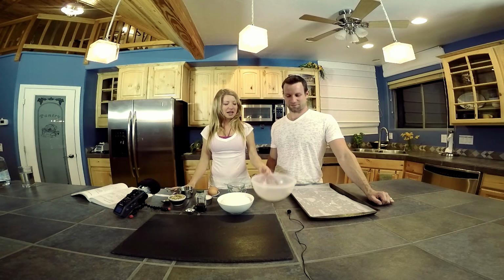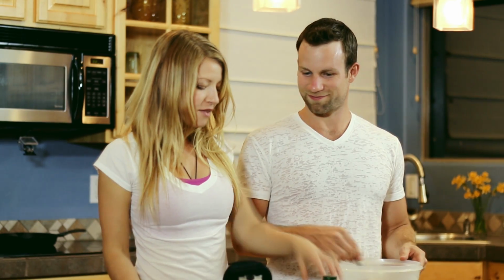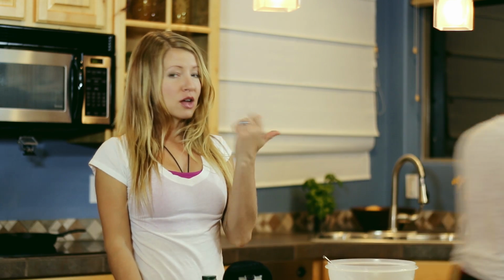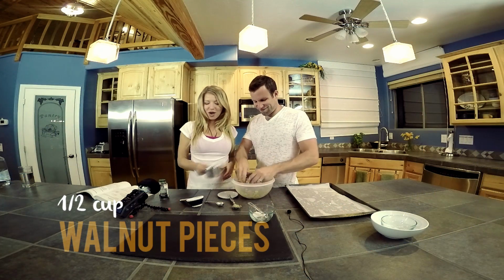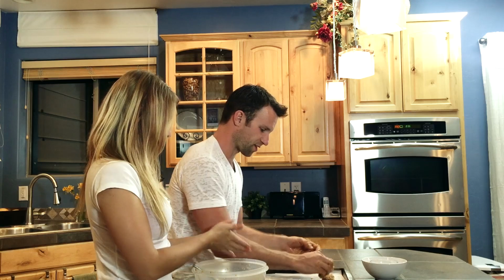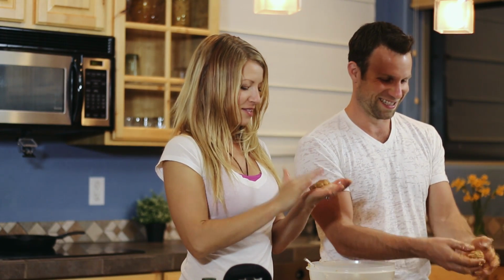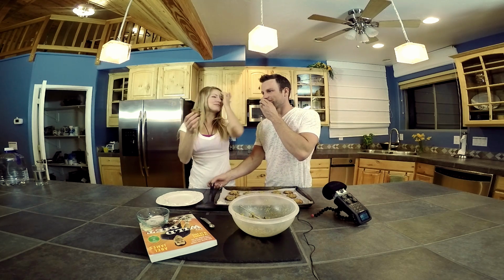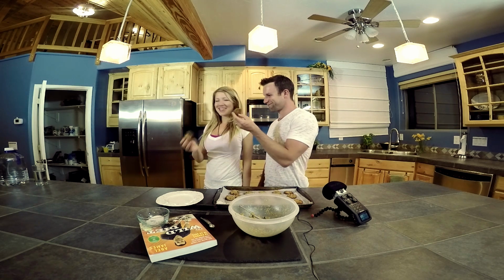How to Make Delicious Choconut Cookies (Wild Diet & Paleo Friendly)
Abel and Alyson from FatBurningMan.com show you how to make world-famous Wild Diet and Paleo-Friendly Choconut cookies.

It doesn't get much better than coconut with chocolate! Plus, we add walnuts for a yummy crunch and brain-boosting omega-3 fats.

CHOCONUT COOKIES
Serves: 18 | Prep Time: 15 minutes | Cook Time: 15-20 minutes

INGREDIENTS:
- 2 1/2 cups shredded unsweetened coconut
- 1⁄4 cup coconut palm sugar, plus more to taste
- 1⁄4 teaspoon sea salt
- 1⁄2 cup organic unrefined coconut oil, at room temperature
- 1 tablespoon pure vanilla extract
- 2 large eggs
- 1⁄2 cup dark chocolate chips
- 1⁄2 cup walnut pieces

DIRECTIONS:
1. Preheat the oven to 350°F. Line a baking sheet with parchment paper.
2. In a large bowl, mix together the shredded coconut, coconut palm sugar, and salt until well incorporated.
3. Stir in the coconut oil, vanilla, and eggs. Work everything together with your clean hands.
4. Stir in the chocolate chips and walnut pieces.
5. Scoop tablespoons of the batter onto the prepared baking sheet and flatten each ball into a fat patty.
6. Bake until the edges are golden brown and the cookies are soft-set, 15 to 20 minutes.
7. Store in an airtight container in the freezer. Eat these cookies warm out of the oven or chilled right out of the icebox.